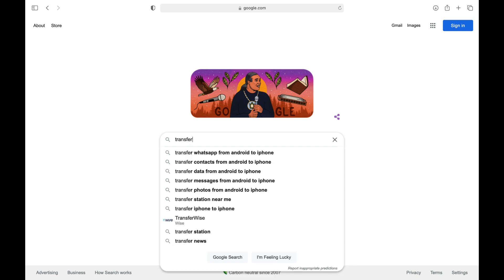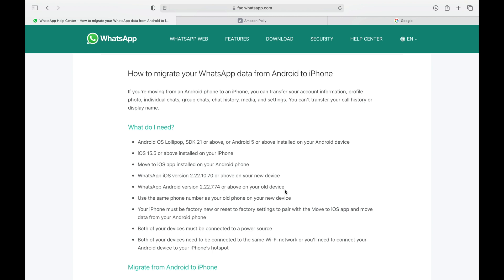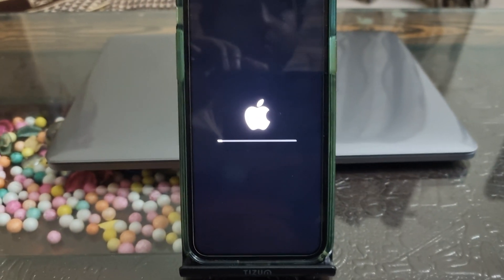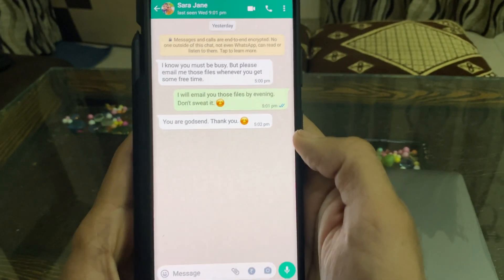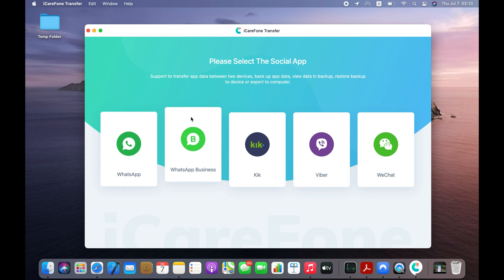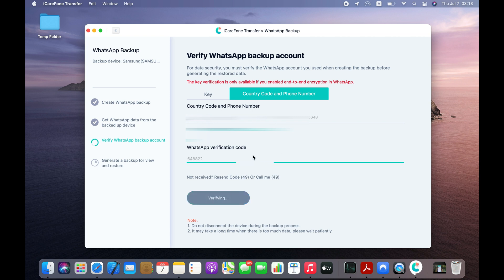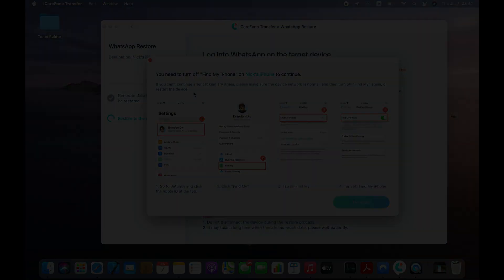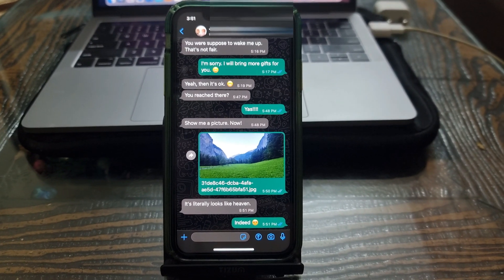Move to iOS Not Transferring WhatsApp from Android to iPhone? Here is the alternate solution!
This video will show you what to do when the Move to iOS app not transferring WhatsApp chats from Android to iPhone or the option to transfer WhatsApp data isn't there in the Move to iOS app.

Facebook finally announced the ability to transfer WhatsApp data from Android to iOS device via move to iOS app. But the thing is a lot of users are facing difficulties transferring WhatsApp from Android to iPhone. Some say that while using the Move to iOS app the transfer stuck at some point like 60% and they cannot move their WhatsApp data from Android to iPhone. Some say option to transfer WhatsApp data doesn't even appear in their move to iOS app. So, in this tutorial, I will show you an alternate solution to transfer WhatsApp from Android to iPhone when Move to iOS app doesn't transfer WhatsApp from Android to your iPhone.

Video highlights:

0:00 Introduction
0:23 Common issues WhatsApp users face while using Move to iOS app
1:02 Requirements for using Move to iOS for transferring WhatsApp from Android to iPhone
4:30 Alternate way to transfer WhatsApp from Android to iOS without move to iOS

If you need any help or have any questions, then feel free to post a comment on the video. I will try to answer your questions within 24 hours. Thanks.